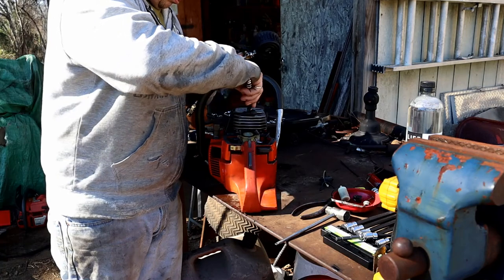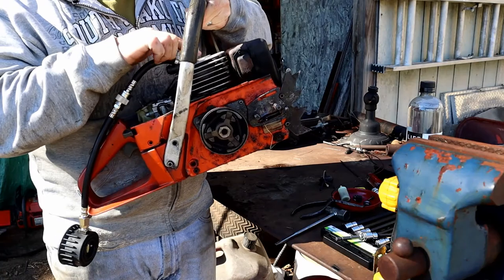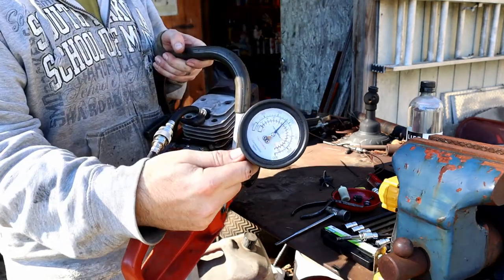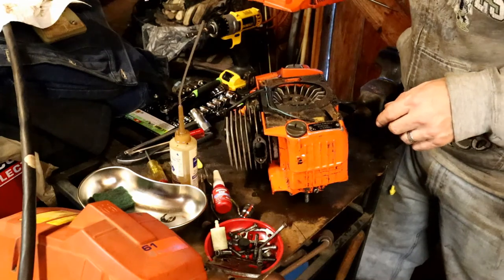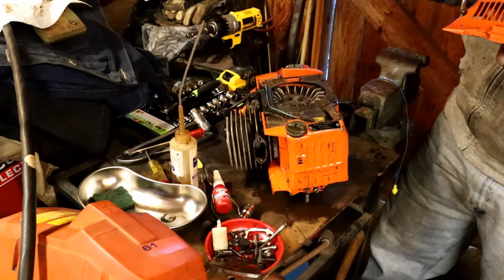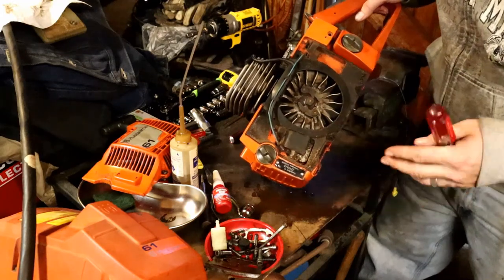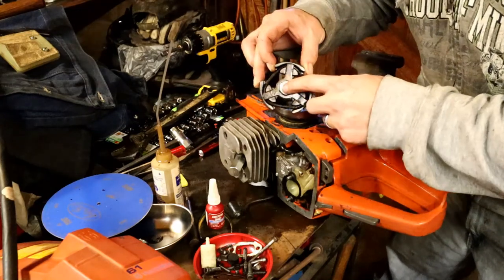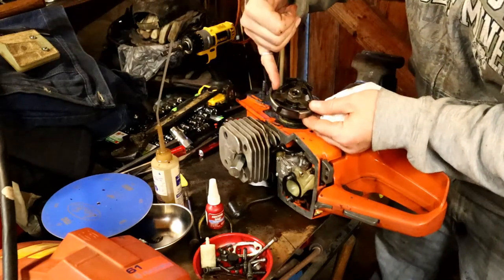61/272 Husky Advanced Beginner Turd Saw Porting Pt1 Husqvarna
Here I try my hand at porting to get a hot rod saw on a budget. I see there are safe build numbers out there. I want to find the limits and use some techniques i couldn't find out there. Its a full refurb in the process for this turd Husqvarna 61.